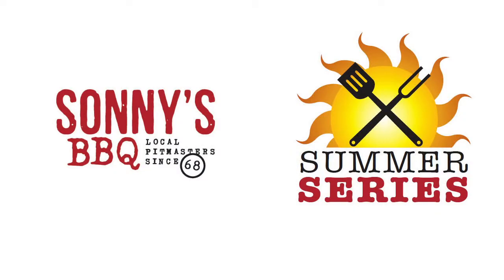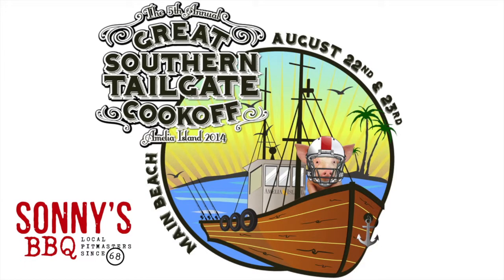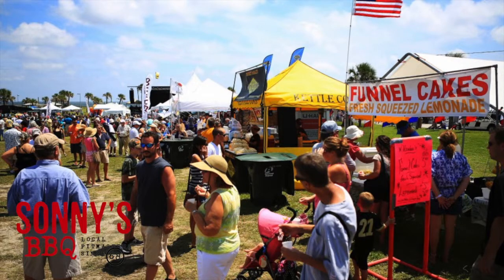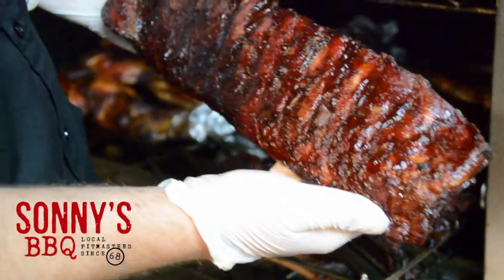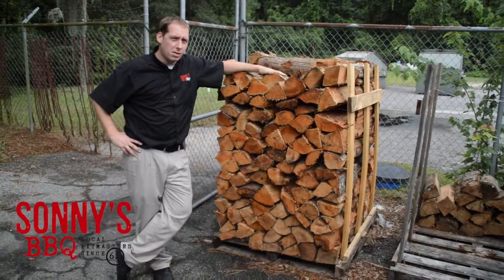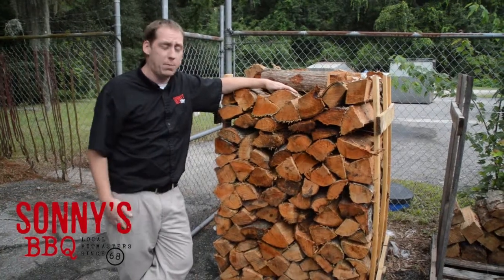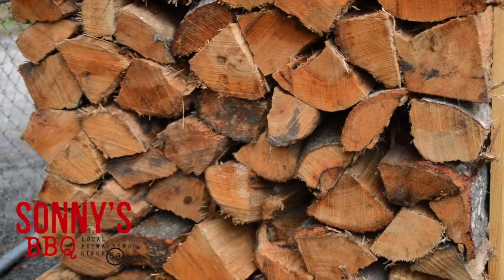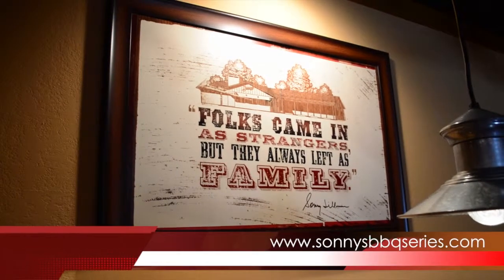Sonny's BBQ: Great Southern Tailgate Cookoff